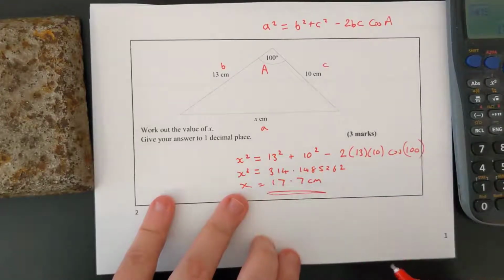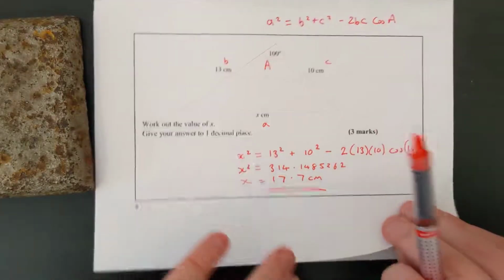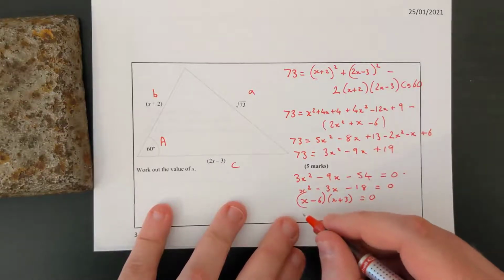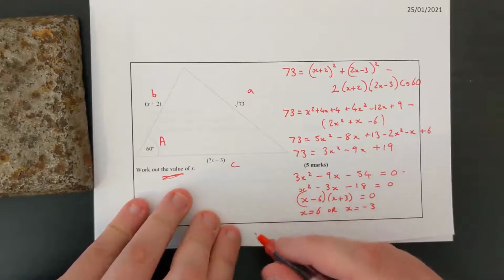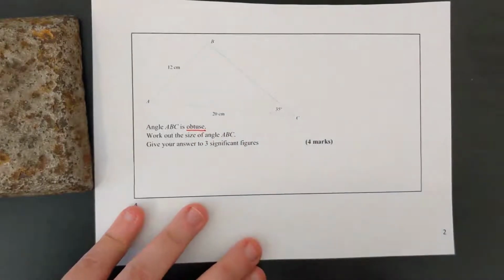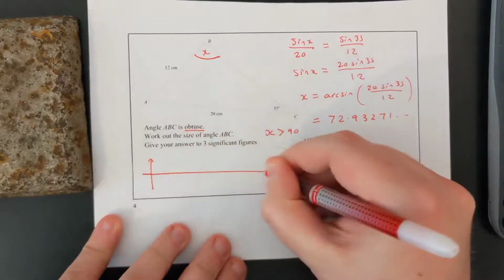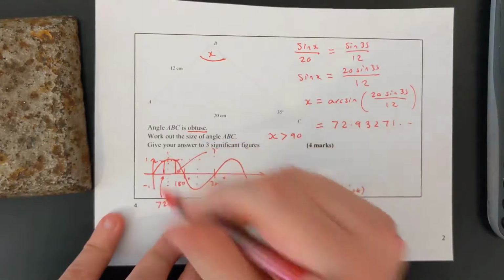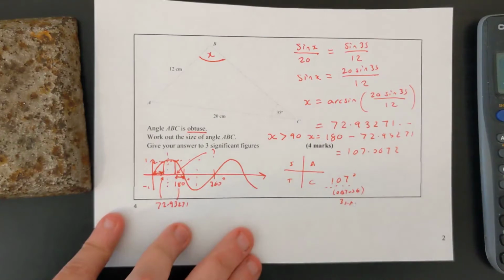Year 11 - Sine & Cosine Rule